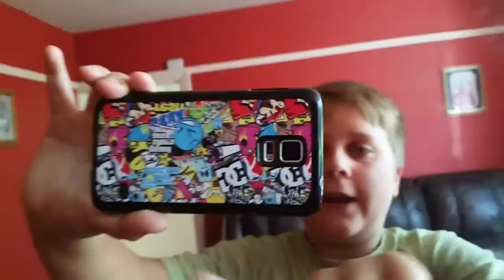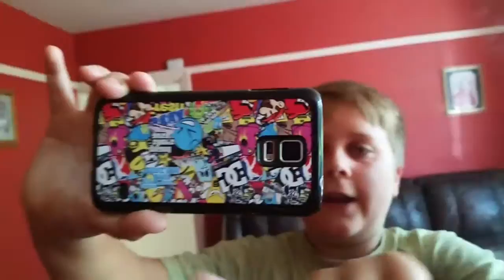Fishing and house tour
Roman atwood